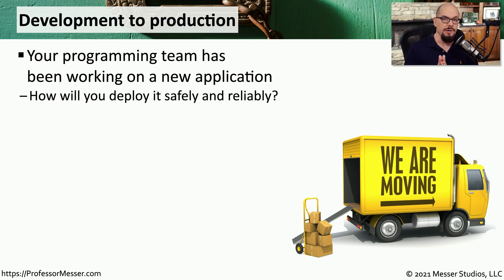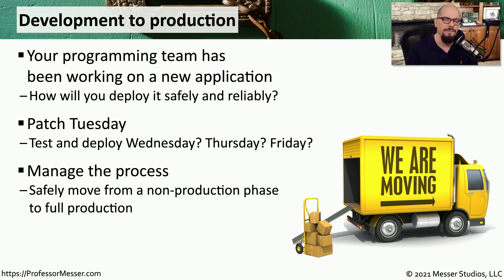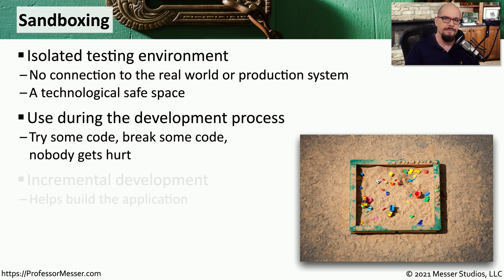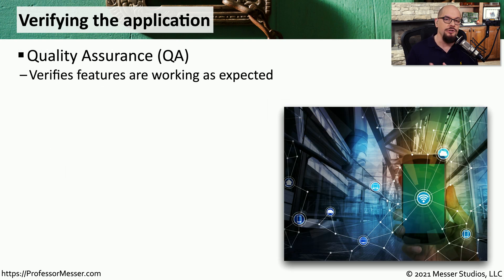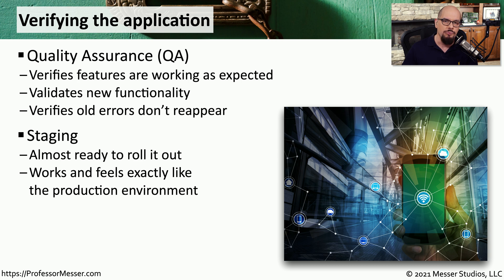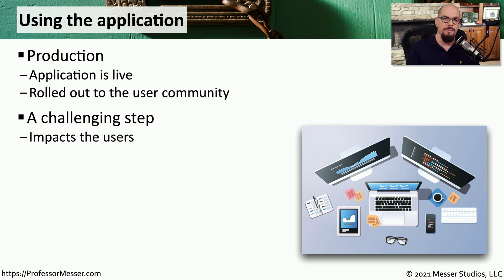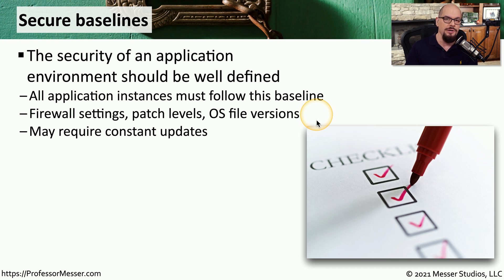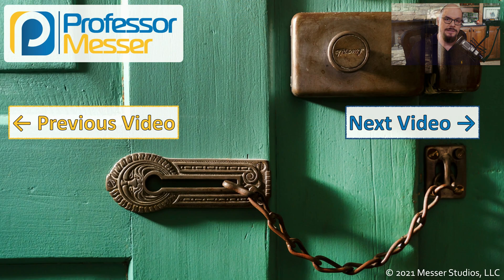Secure Deployments - SY0-601 CompTIA Security+ : 2.3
The application development process can be a challenge to implement. In this video, you’ll learn how to securely create and deploy applications from the development process through production.